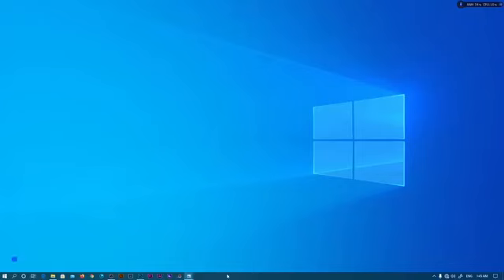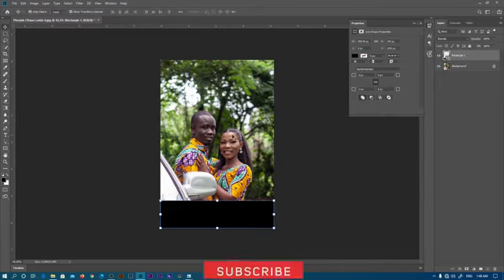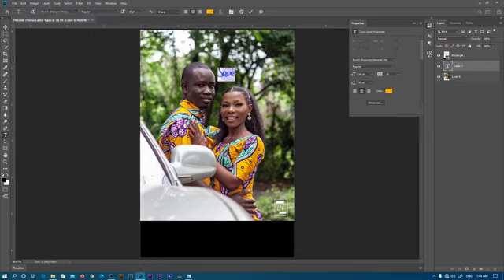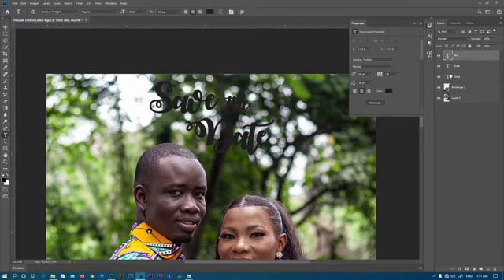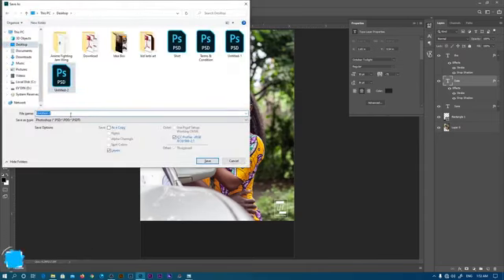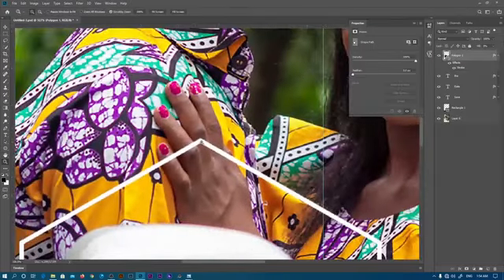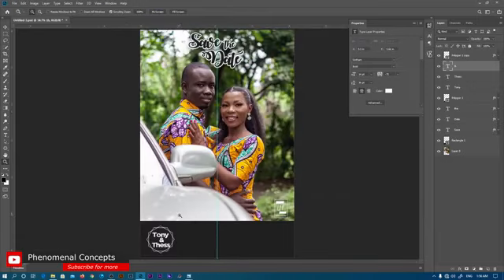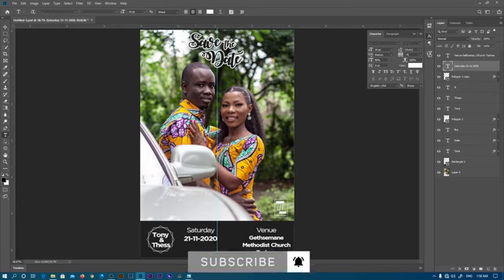Safe the date design tutorial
Save the date design